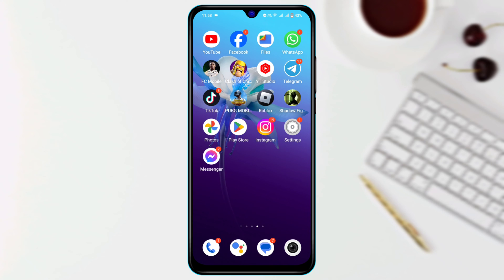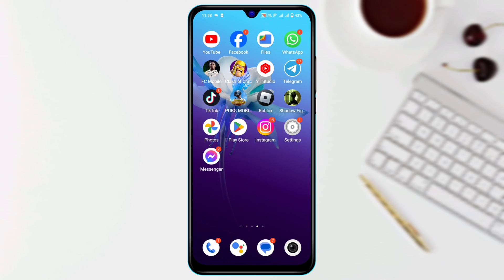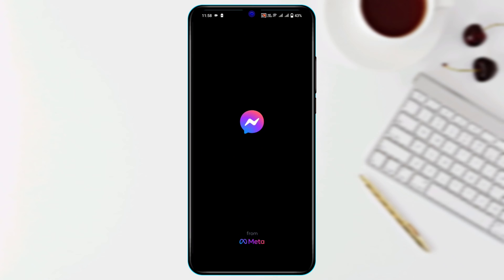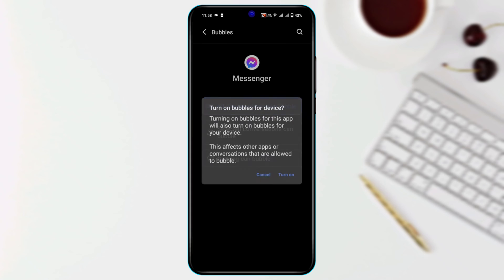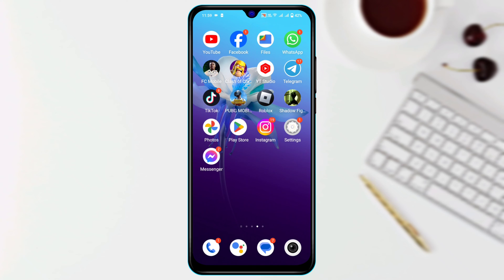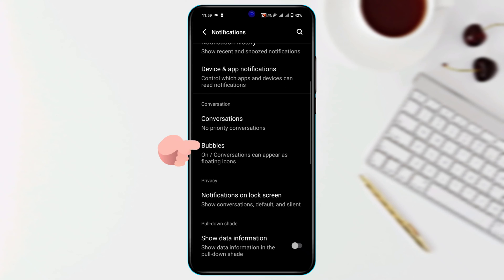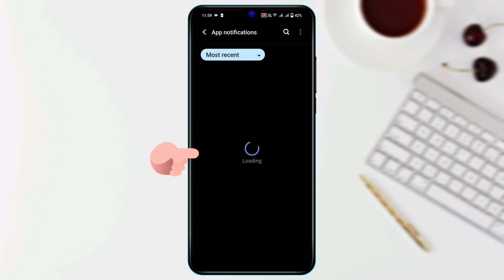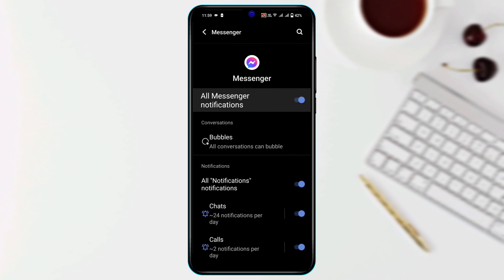How To Fix Messenger Chat Heads/Bubbles not Showing on Android | Messenger bubbles not Appearing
messenger chat heads not working Android 2024?
messenger chat heads not working Android 13?

Is your messenger bubbles not appearing or messenger bubble not showing on Android? Don't worry! If your messenger chat heads not working Android 2024 and asking Why is my Messenger bubble not showing up? and also want to Fix Messenger Bubble Not Showing then stay tuned! Here is the complete guideline to fix messenger bubbles not working Android 13 and how to enable messenger chat heads on Android or how to bubble messenger in Android?

00:01- Video Starting
00:16- Process 1: Check these quick settings
00:32- Process 2: Check messenger settings
00:57- Process 3: Check your phone settings
01:19- Process 4: Check messenger notification
01:40- Process Ending